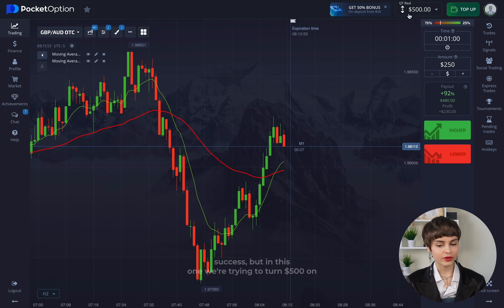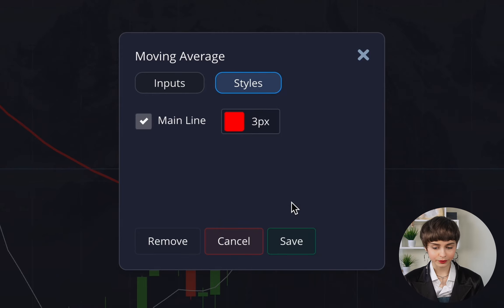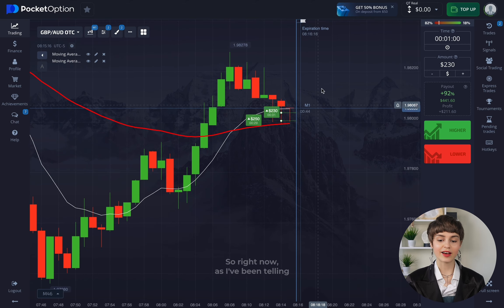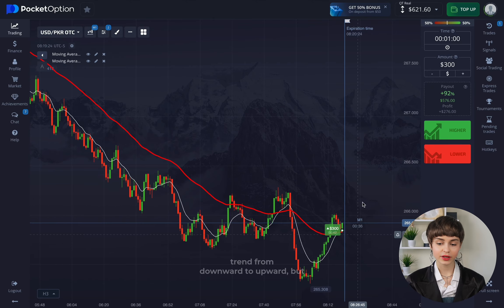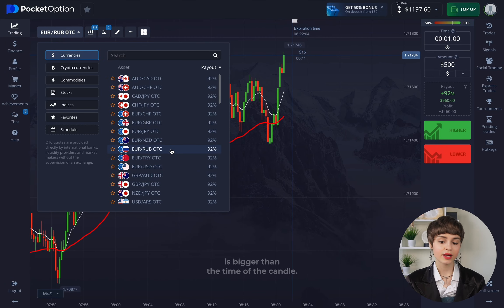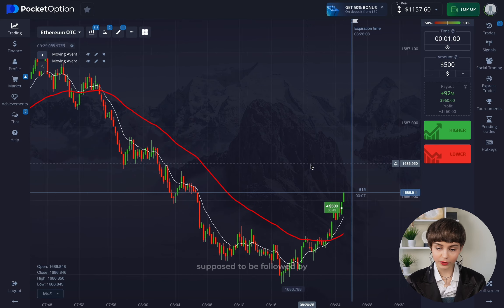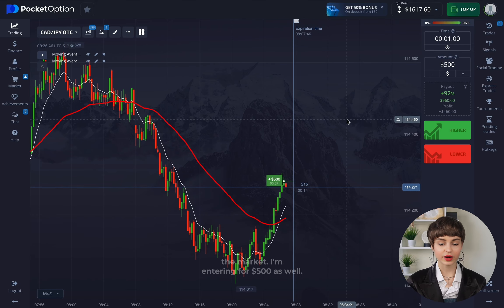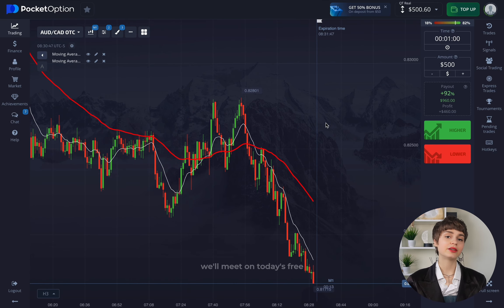BINARY OPTIONS TRADING STRATEGY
✨Welcome to another episode on our channel! Today, I'm thrilled to share the binary options trading strategy that boosted my earnings - the SMA (Simple Moving Average) indicator technique. Not long ago, I was just like many of you, searching for a reliable strategy to make my mark in trading. I stumbled upon the SMA and decided to give it a shot. With a clear setup and specific rules for entries and exits, this strategy not only enhanced my trading decisions but also helped me earn my first $1,000 in binary options. Dive into this video to uncover step-by-step how I applied the SMA indicator to achieve this milestone.

📊 Highlights:
On my YouTube channel where we talk about things like:
- Binary trading
- Pocket options
- Binary options for beginners
- Marking of pocket options
- Ability to exchange paperback copies.